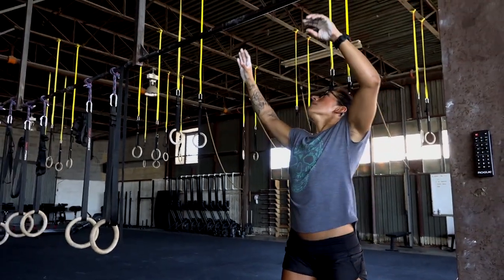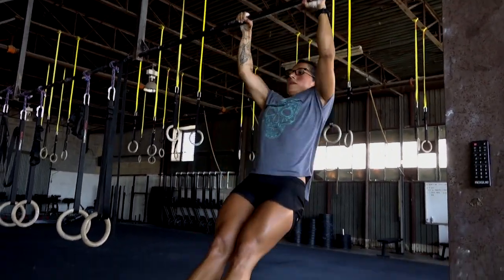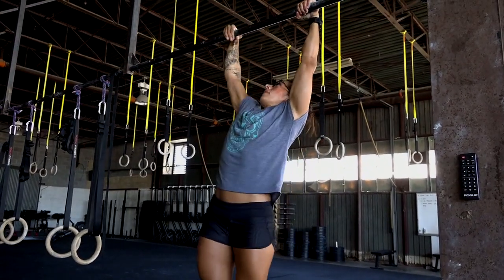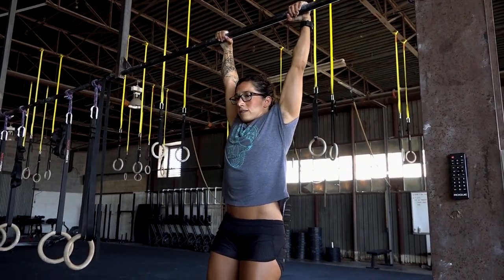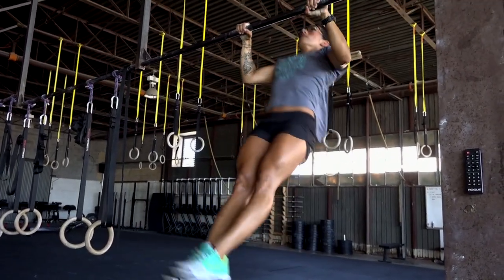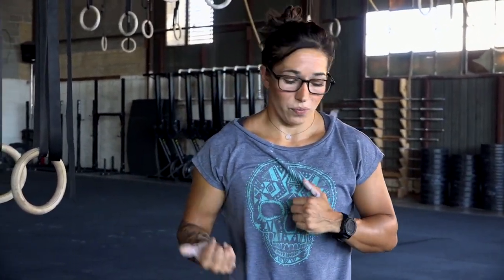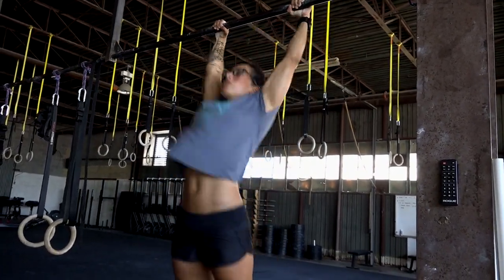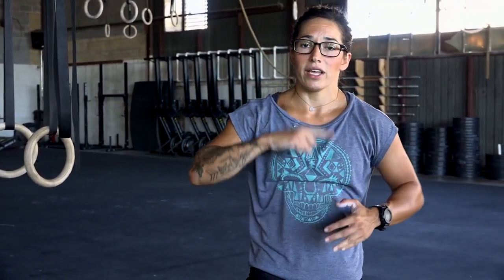Kipping Vs Butterfly Pull Ups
Coach Jessica Estrada addresses the differences between the kipping and butterfly pull-ups.